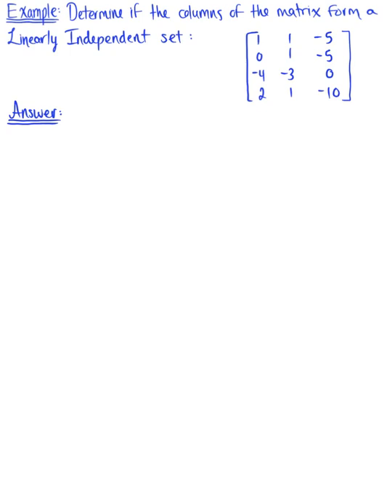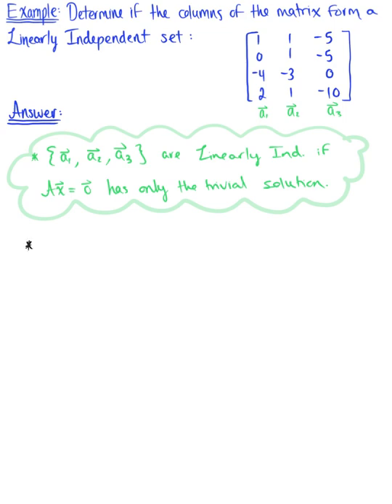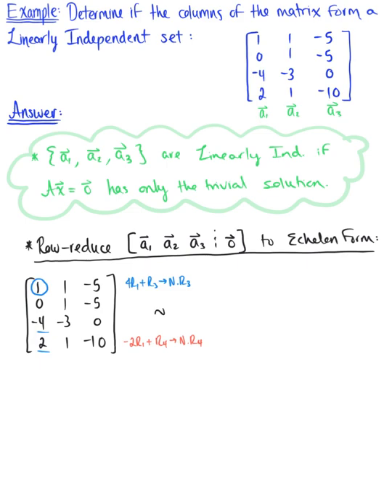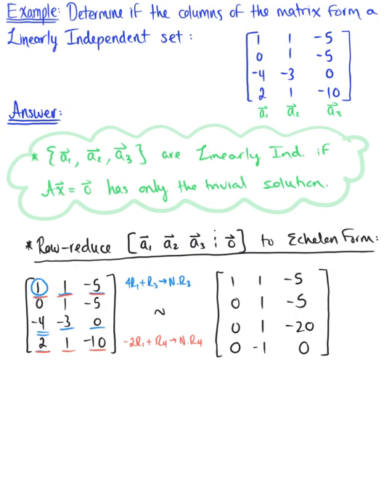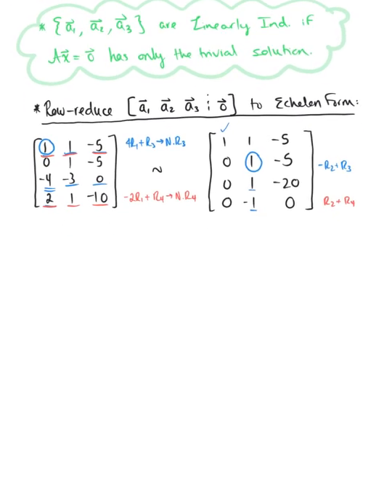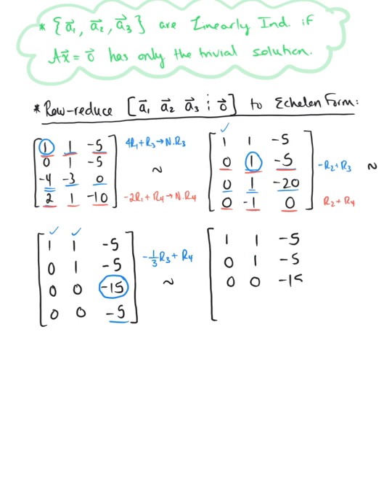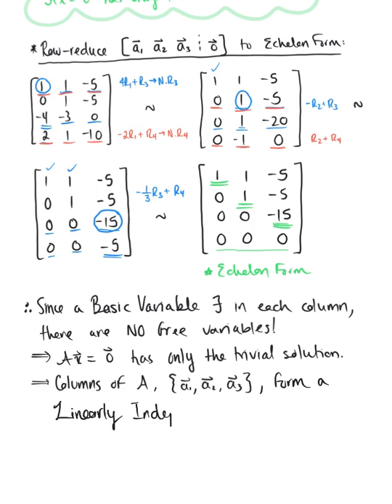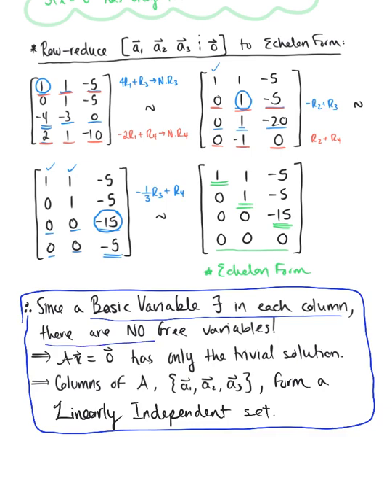Linear Independence of Matrix Columns (Example)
Determine if the Columns of the Following Matrix are Linearly Independent. Explain.